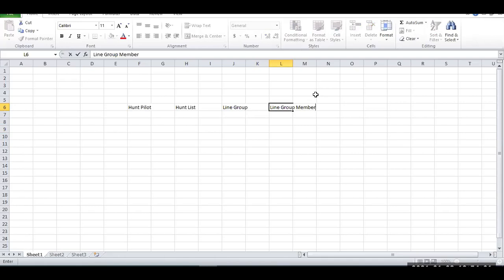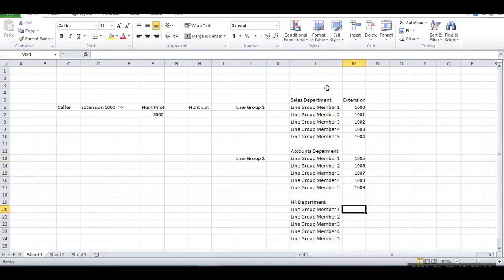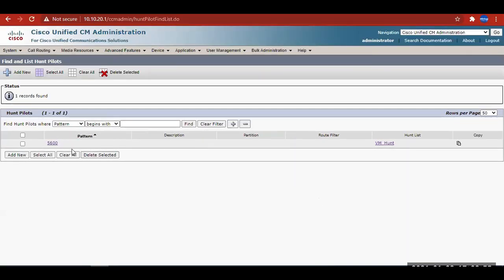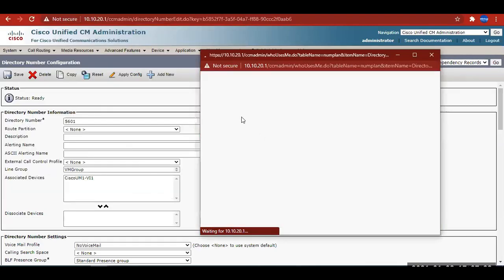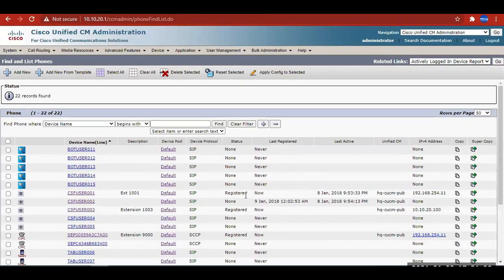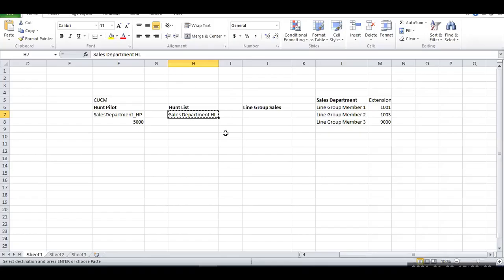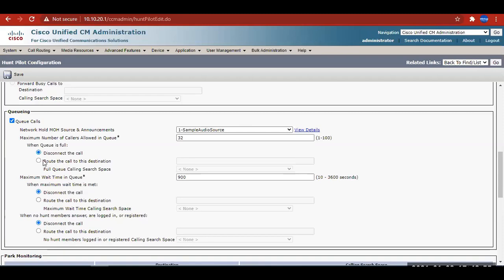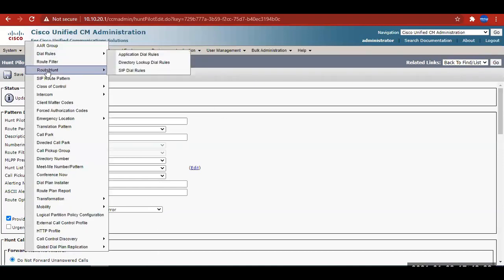10 Hunt Pilot Hunt List Line Group Lab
Auto Call Distribution with Hunt Pilot Hunt List Line Group Lab